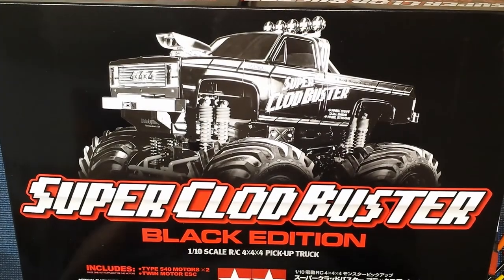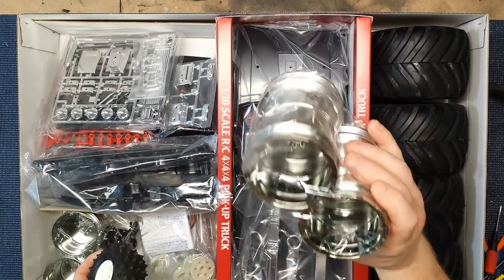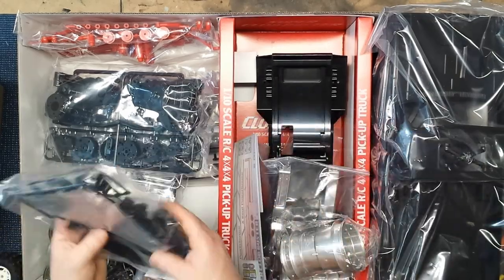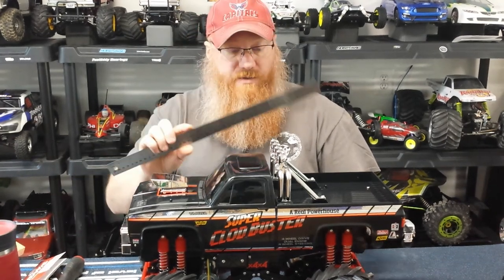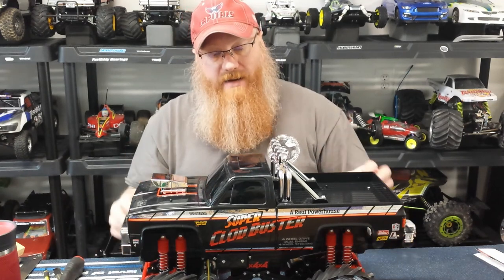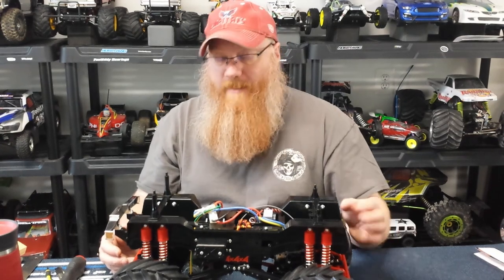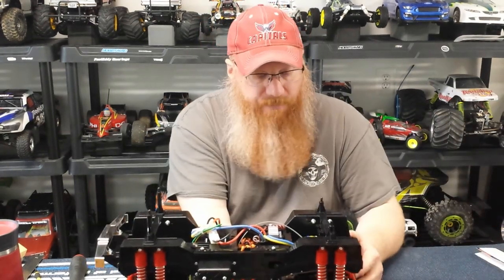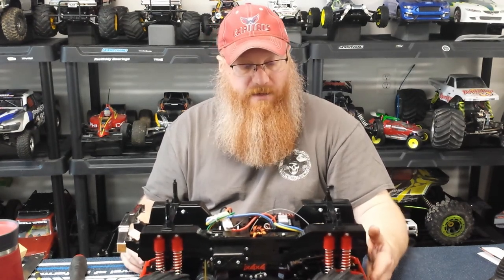Tamiya Clod Buster Black Edition - Build, thoughts, action and ramblings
The Tamiya Clod Buster Black Edition TAM47432. Building the kit, the reason I chose this kit, a few tips/learn from my mistakes moments and some quick action shots at the end. I know it was a long one, but hey, it is a big kit!!